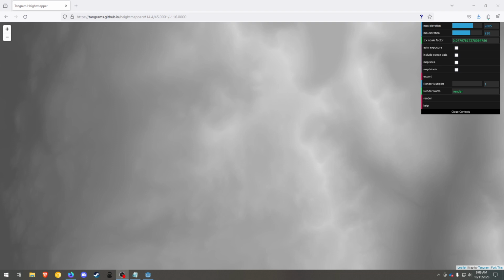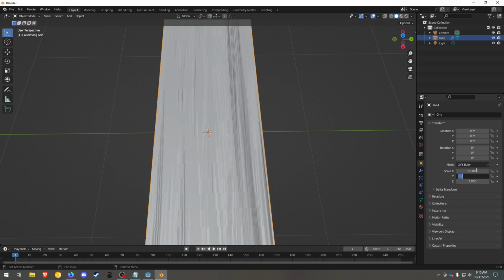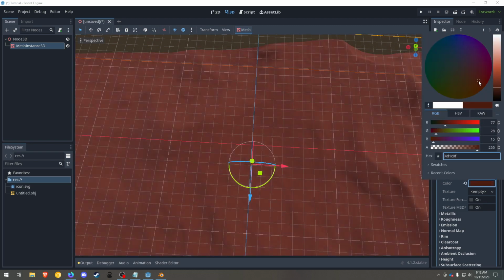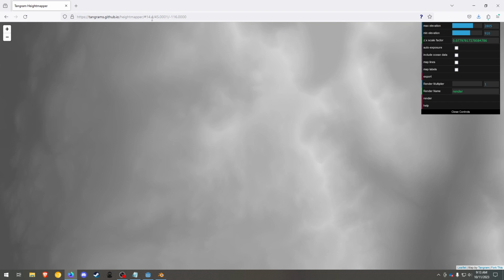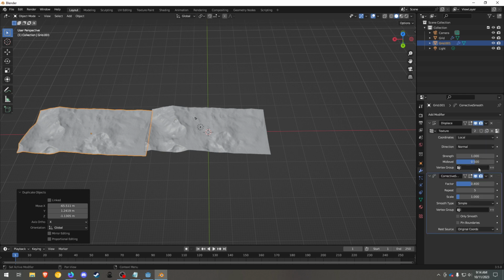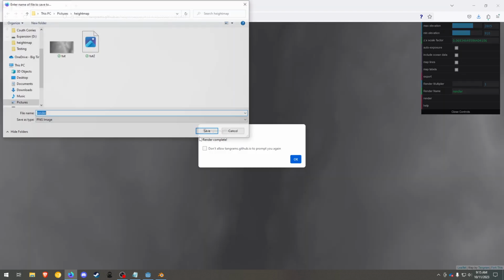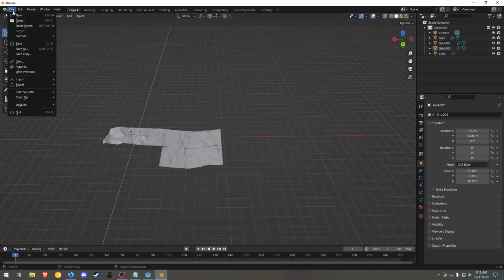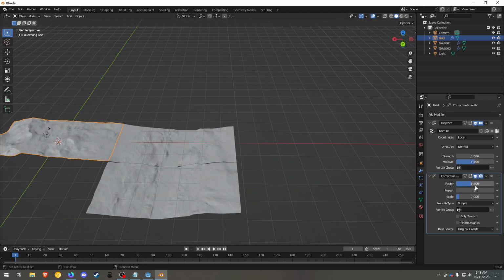GoDot 4 / Blender - Easy Heightmap to OBJ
Here's a method to create heightmap-based OBJs without the need for plugins/add-ons/etc. in Blender nor GoDot. The results are medium-fidelity and while we sacrifice some accuracy, we allow the resulting game world to be smooth enough for aesthetic/collision purposes. Huge shoutout to Tangram and OpenStreetMap for their tooling/data which makes this possible!

tl;dr% Speedrun:
1.) Obtain a heightmap image
2.) In Blender create a Mesh-Grid
3.) Under "Add Grid" set the X/Y Subdivisions to your heightmap image's resolution divided by 4 and set the Size to 1m
4.) Add a Displacement modifier, create a new texture, and select your heightmap as the texture
5.) Under the grid's Scale, set the X/Y scales to IRL meter distances divided by 100
6.) Under the grid's scale, set the Z scale to IRL meters of elevation difference divided by 100
7.) Add a Smooth Corrective modifier and set the factor to 4
8.) Export to OBJ in your GoDot project's folder
9.) In GoDot create a Node3D with a child MeshInstance3D, load the OBJ for the MeshInstance3D, and increase the X/Y/Z scales to 100 to create a 1:1 recreation of the area based on a player size of 1m
10.) With the MeshInstance3D selected, click Mesh-Create Trimesh Static Body

Recommended Use:
Auto-Exposure: Disabled, I recommend your first heightmap to include a very high and very low point and continue to use those max/min elevation values for all future heightmap renders
Render Multiplier: 1, always exports base 1920x940 heightmap image
First Query String: #14.4, appropriate zoom level and always gives a 6.5x3.185km area
Second Query String: Increments of 0.02 to move areas up/down one unit
Third Query String: Increments of 0.0625 to move areas left/right one unit